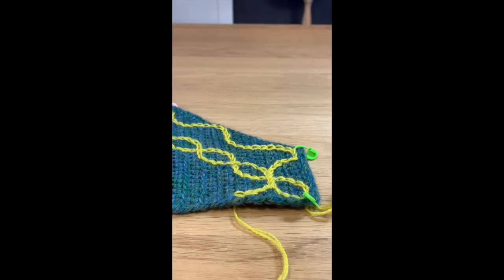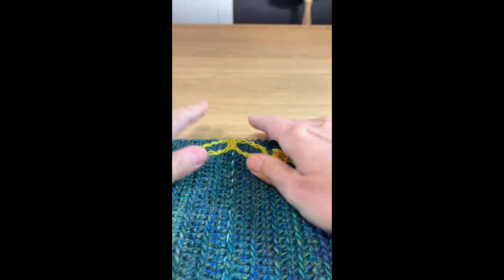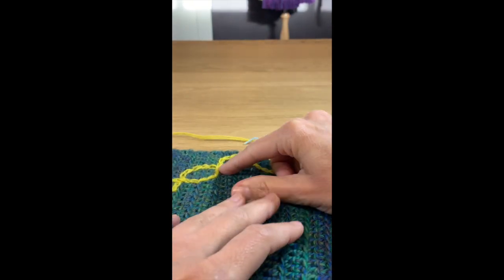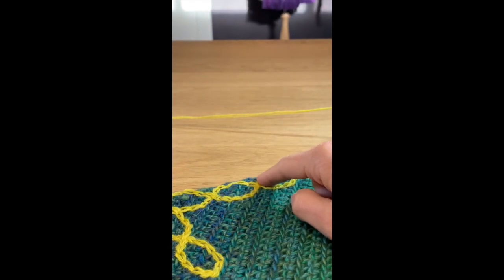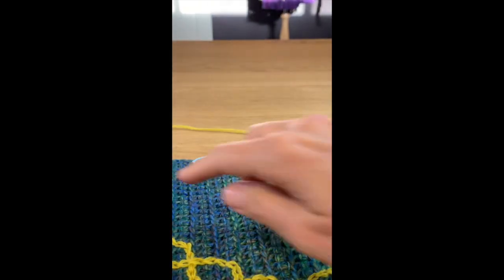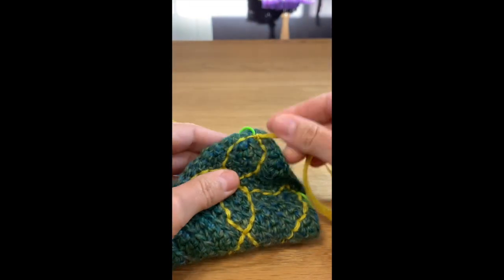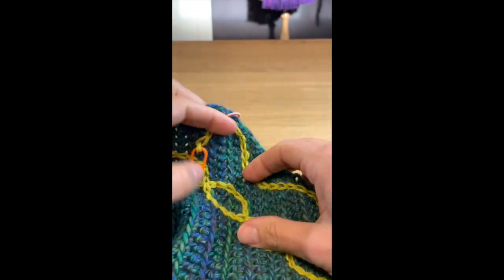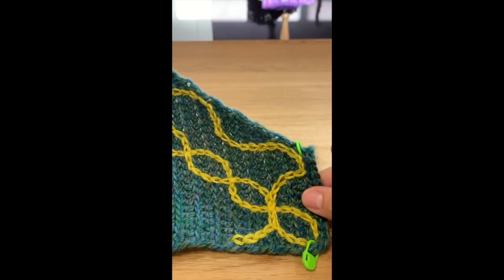How to make the embroidery easier for the Sashiko Happy Coat Collar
This video is about How to make the embroidery easier for the collar of my Sashiko Happy Coat award-winning crochet design.  It's part of the Make-A-Long series I am publishing on my blog, soft more details head

Thank you to Scheepjes for yarn support.  Scheepjes Our Tribe has been used to crochet this collar:  combining 1 strand of Curio Crafts Room 974 with 1 strand of A Spoonful of Yarn 977